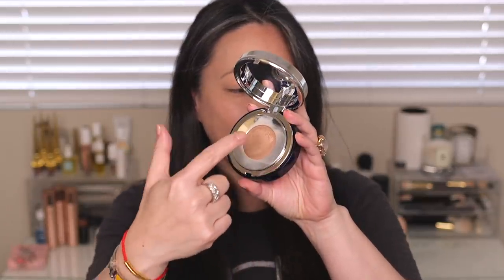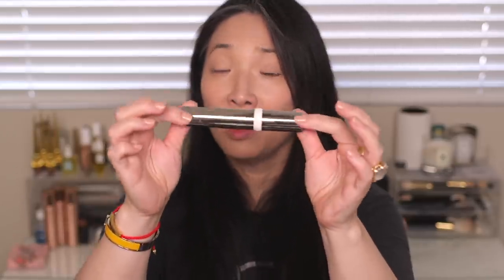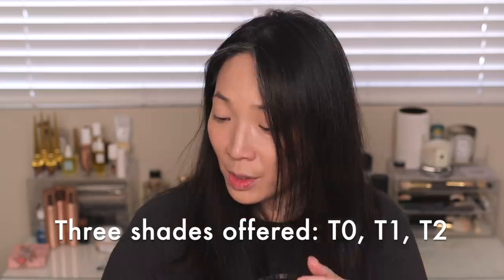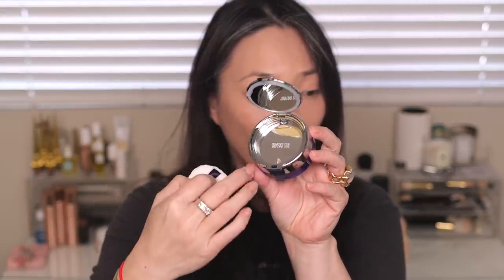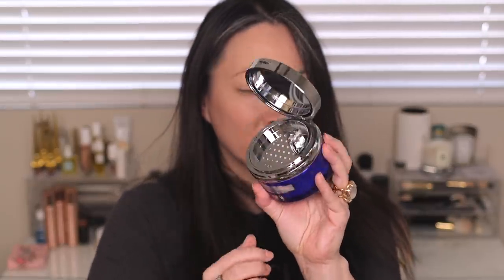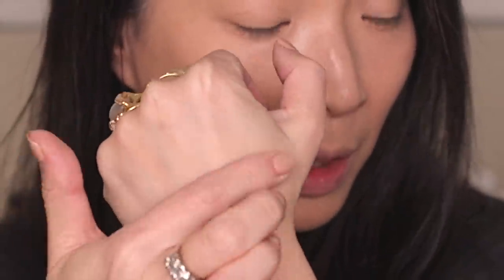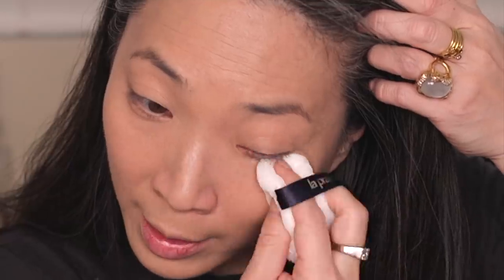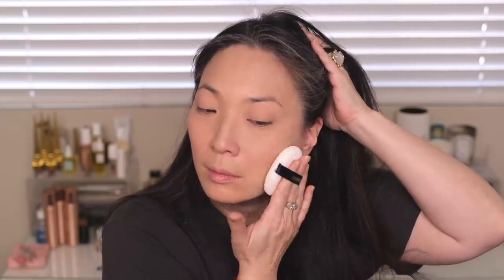LA PRAIRIE - Skin Caviar Loose Powder Full Day Wear Test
Thanks so much for tuning into LA PRAIRIE - Skin Caviar Loose Powder Full Day Wear Test. Hope you enjoy! xoxo

⚡La Prairie Skin Caviar Loose Powder in T1 $220 -

Chanel Bronzer Highlighter Duo in Medium $70 (use code INTHEBAG for free overnight shipping!)

Timestamps:
3:49 - Essence in Foundation Application
5:16 - Light Fantastic Concealer Application
6:45 - Skin Caviar Loose Powder Info
11:18 - Skin Caviar Loose Powder Brush Application
13:29 - Skin Caviar Loose Powder Puff Application
16:00 - Check-In
17:10 - Skin Caviar Loose Powder as Finishing Powder
19:17 - Final Check-In/Thoughts

My big moonstone ring is from Lucifer Vir Honestus. All rings are one-of-a-kind.

Mailing address:
Michele Wang
10620 Southern Highlands Pkwy
Suite 110-20

Facts about me, for reference:
Age: 45
Skin Type: Dry/Sensitive - eczema prone, but occasionally combo
Skin Tone: Neutral (warmer in the t-zone; cooler on the cheeks)

Closest Foundation Shade Matches:
Chanel Water Fresh Tint - Medium Light (maybe Light too)
Westman Atelier Vital Skin Foundation Stick - Atelier I